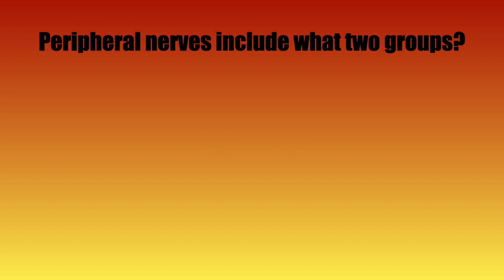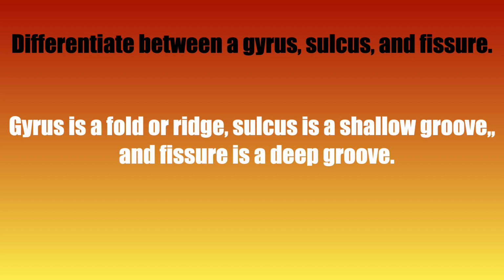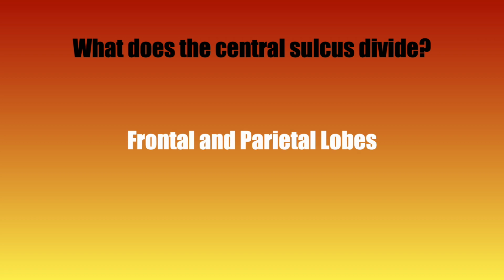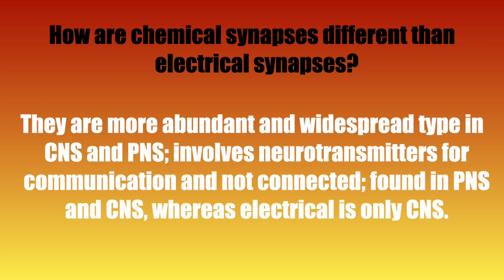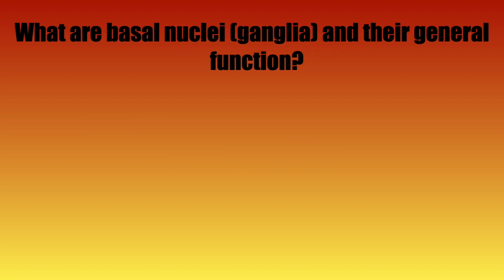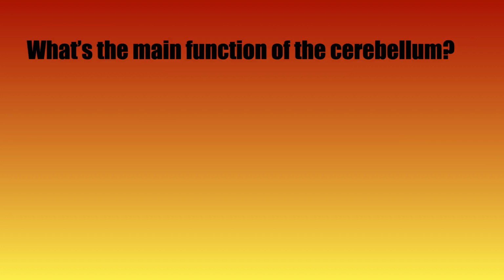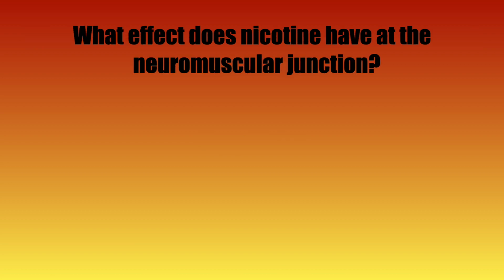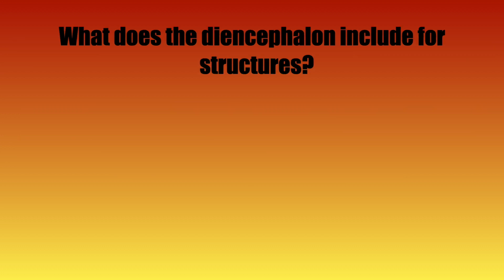Neuronscience Study Guide 1